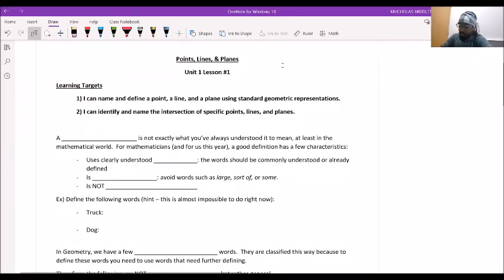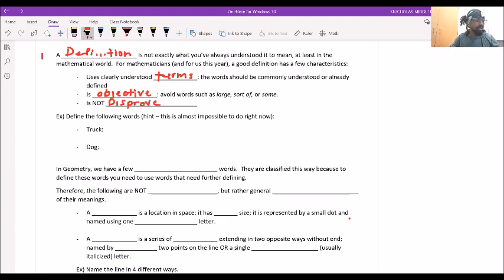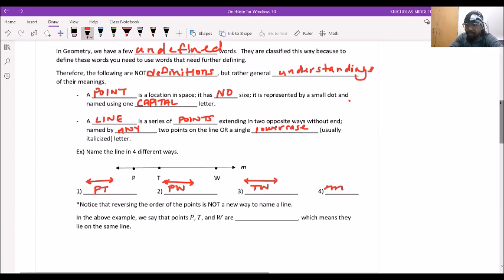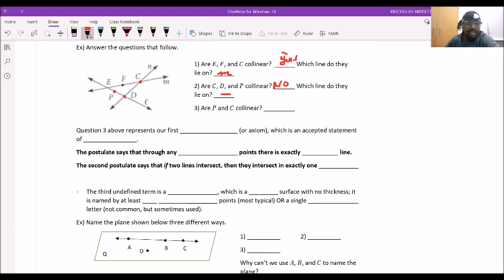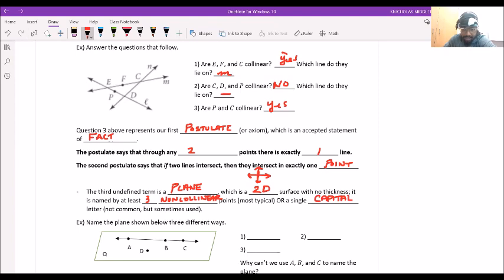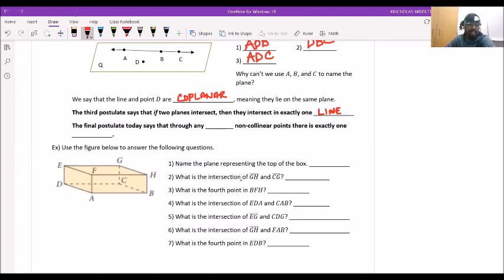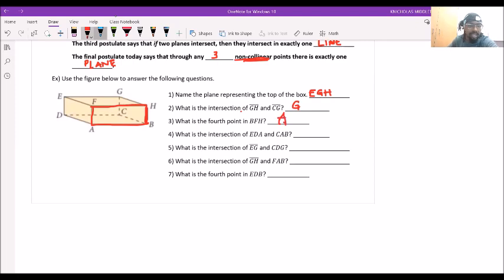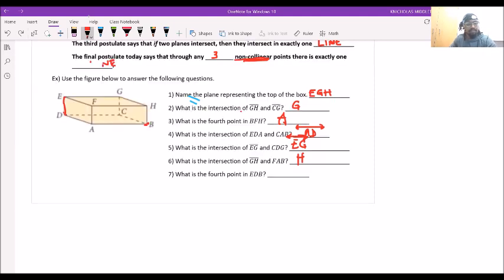Unit 1 -Tools of Geometry- Undefined Terms